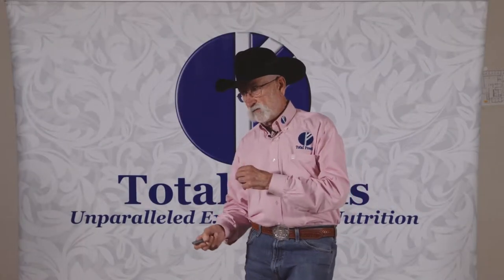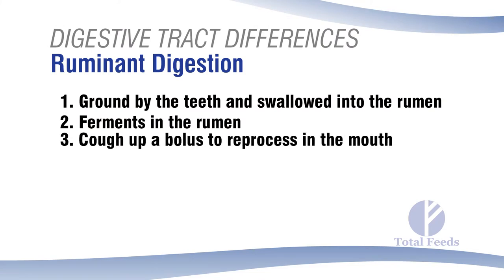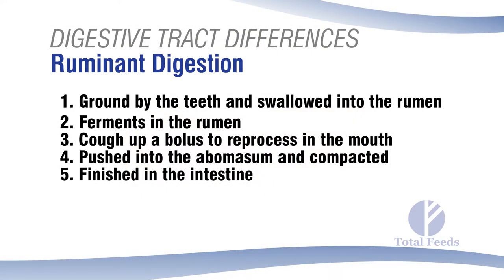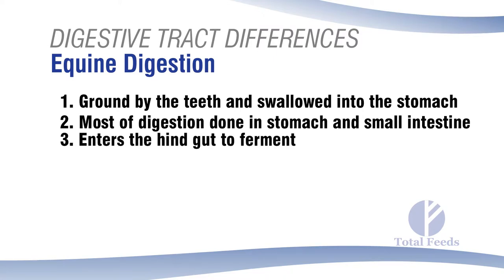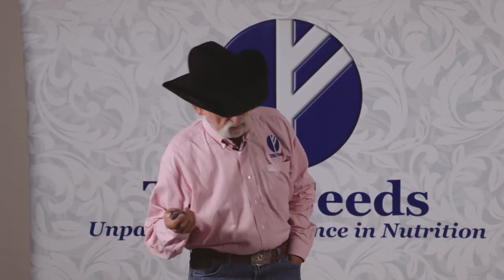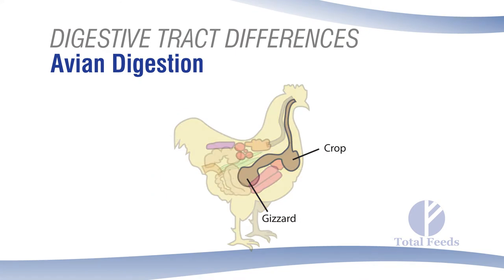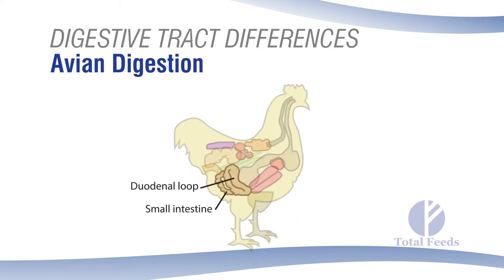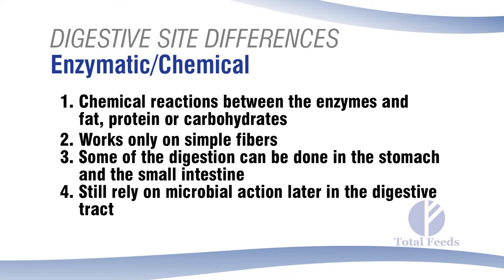3 Digestive Tracts Differences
Dr. Anderson discusses the difference in digestive systems of various species from horses to ruminant animals including, cattle, sheep and deer.